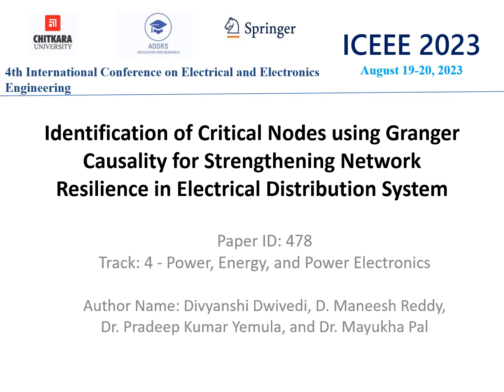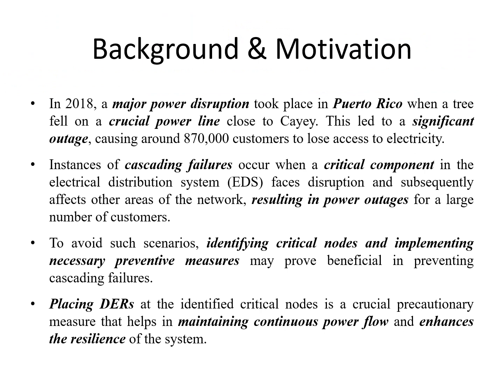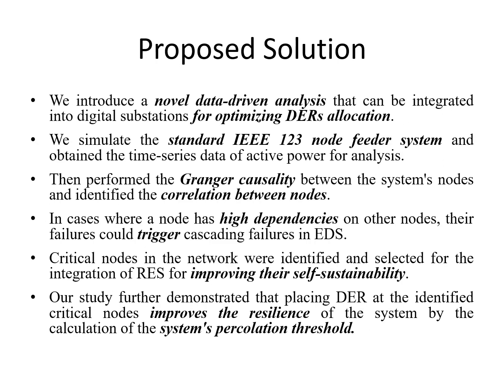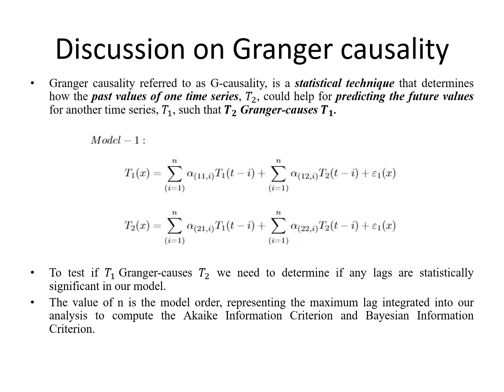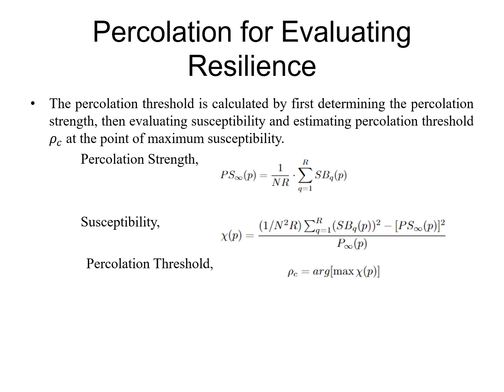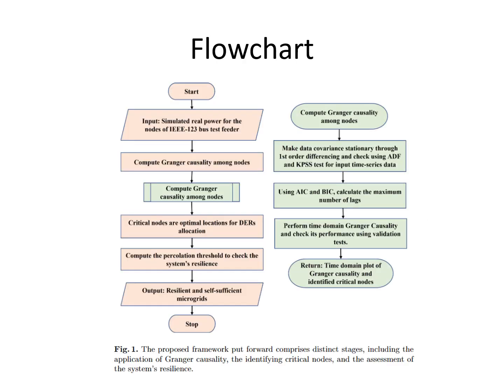Identification of critical notes using angio causality for strengthening Network resilience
ICEEE PAPER ID 478: Identification of critical notes using angio causality for strengthening Network resilience and electrical distribution system